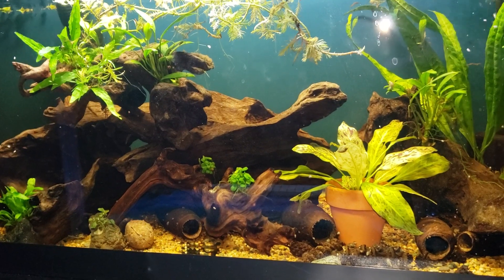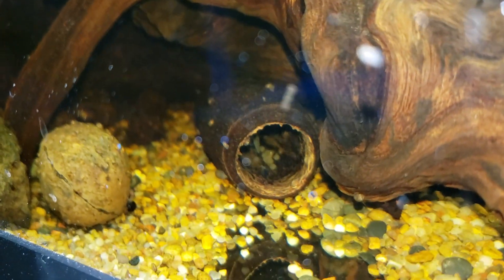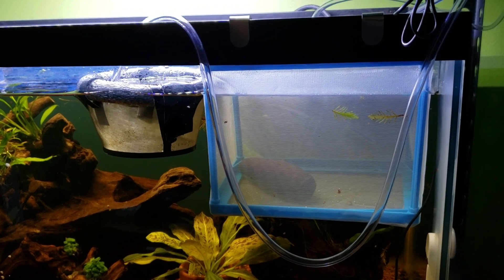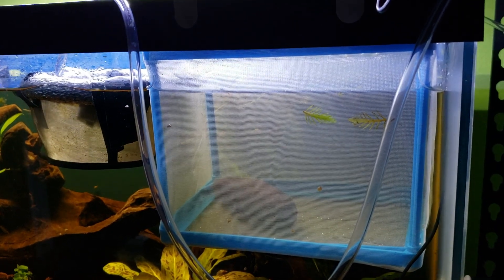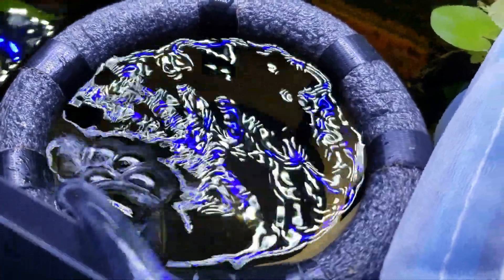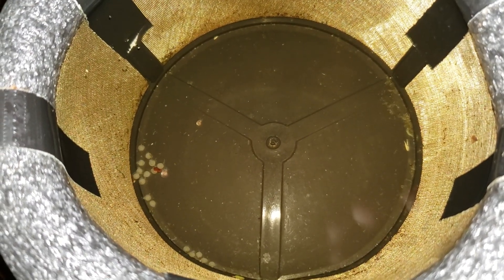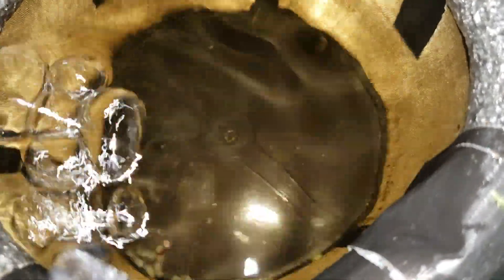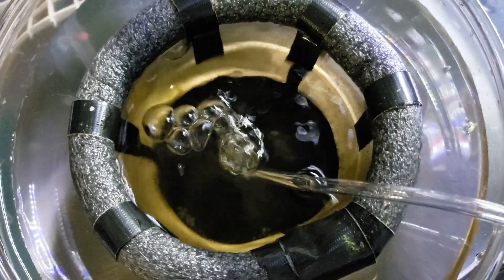Honeycomb Catfish Eggs!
I am so very excited about this!  My honeycomb catfish have bred and spawned for the first time in the tank that I built for them a month ago! This will be a huge and new experience for me.  Thank you for coming by to take a look!